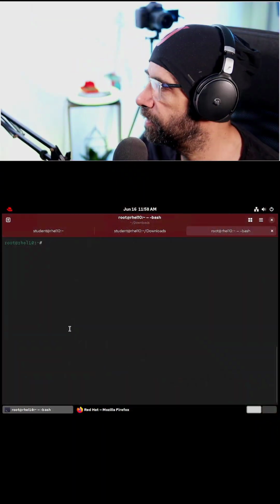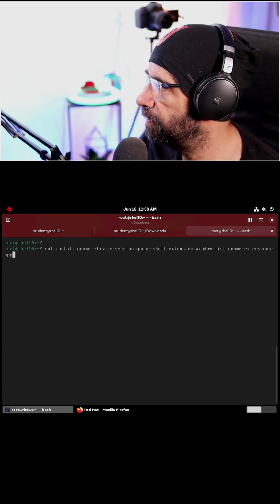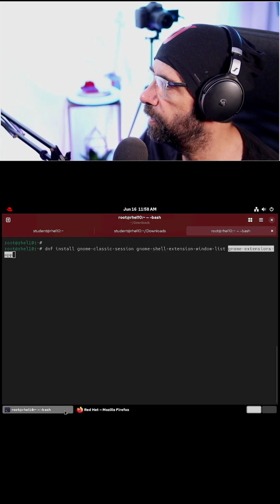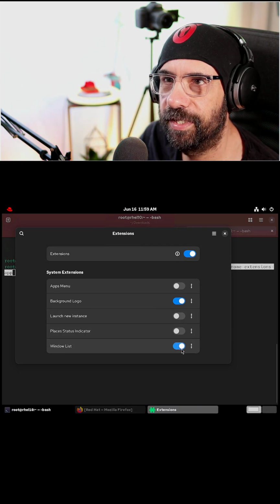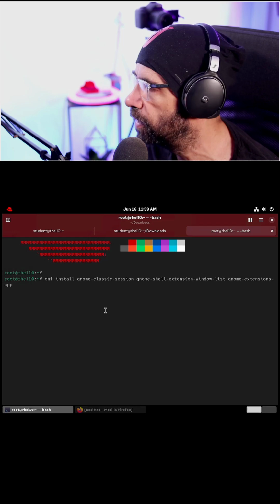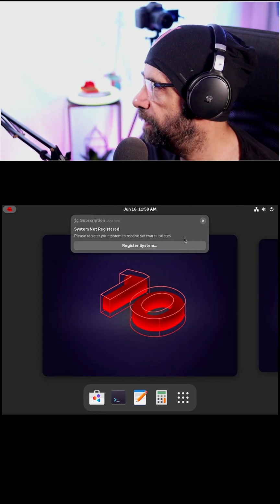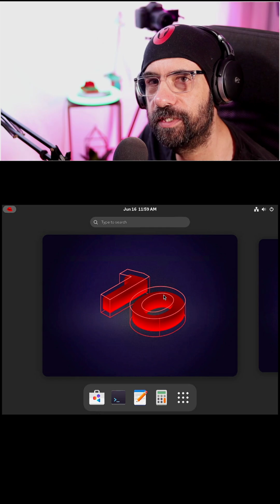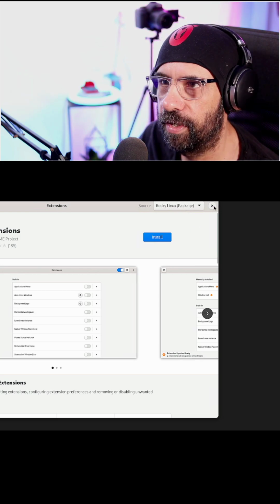No Taskbar in RHEL 8/9/10? Here's How to Get It Back! And other Linux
Is your **taskbar or window list missing** in Red Hat Enterprise Linux 8, 9, or 10? You're not alone! In this quick tutorial, I’ll show you **how to restore the bottom panel (taskbar)** using GNOME tweaks and extensions, step-by-step.

🛠️ This fix works for:
- RHEL 8, RHEL 9, and RHEL 10 and other Linux
- GNOME desktop (default in Red Hat)
- Missing window list or app switcher
- Users switching from Windows who want a more familiar UI

🔧 Covered in this video:
- Enable GNOME Tweaks
- Add the Window List or Dash to Panel
- Optional: Customize panel layout like Windows